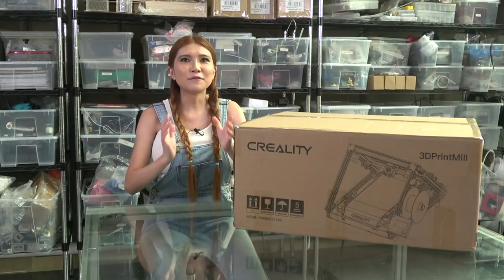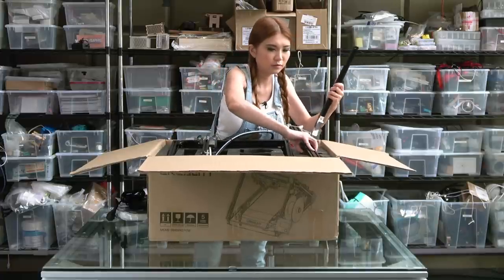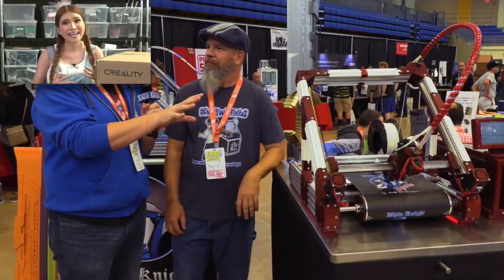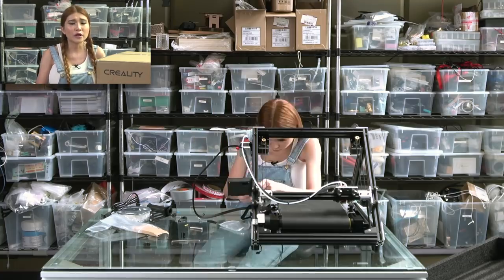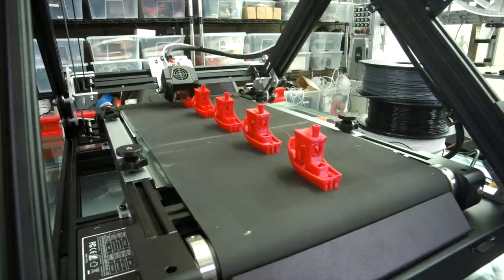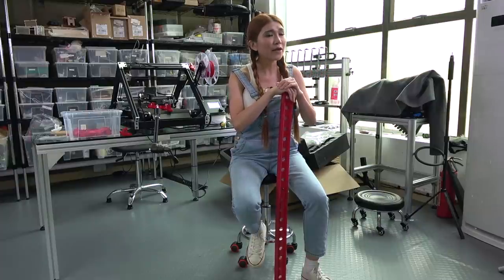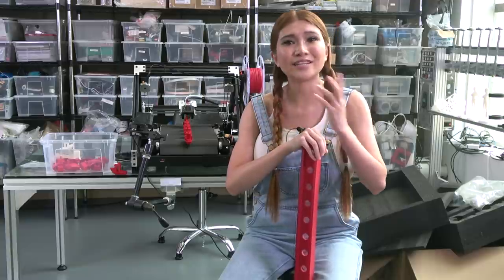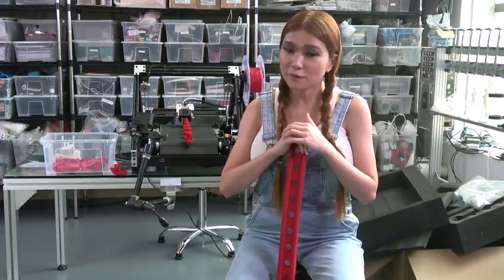Sneak Peek- The 3DPrintMill, Infinite-Z, Belt 3D Printer- Now on Kickstarter!